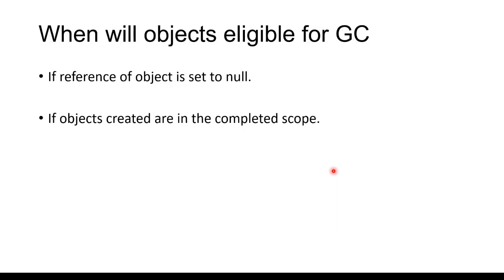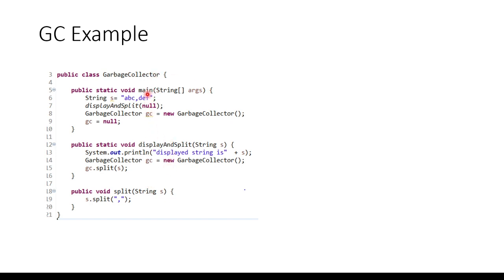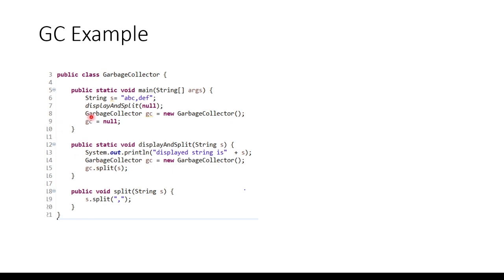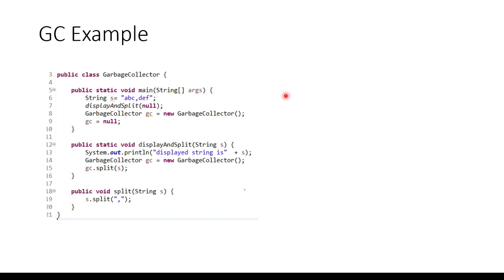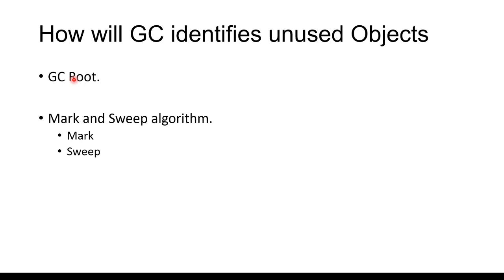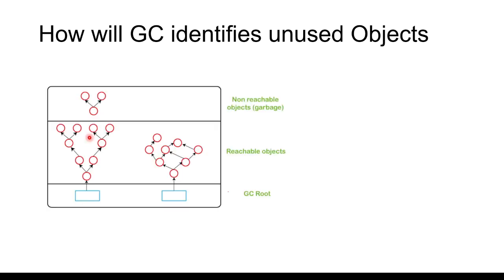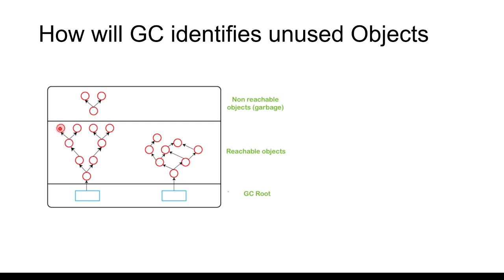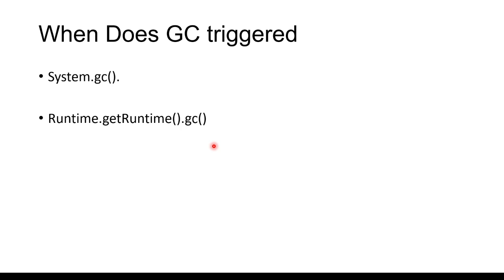Garbage Collector in java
This Video explains about what is the purpose of Garbage collector and when garbage collector is used and how it is used